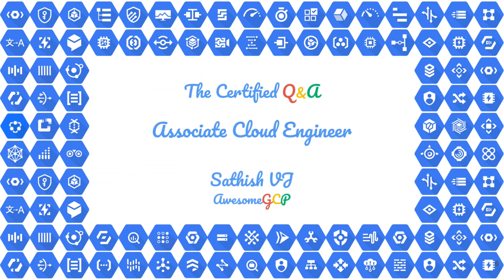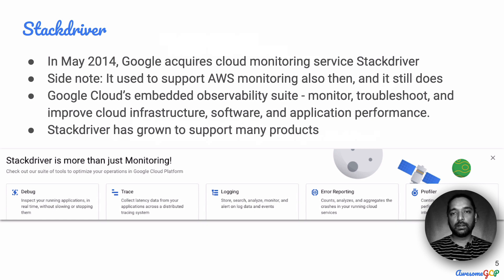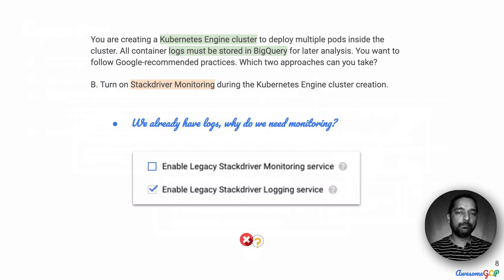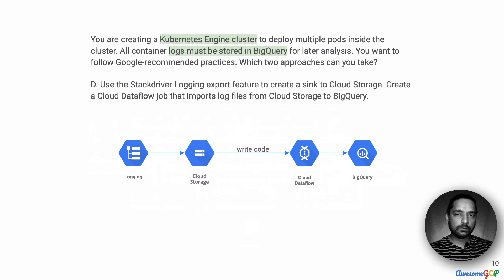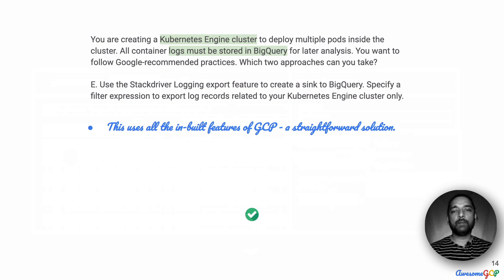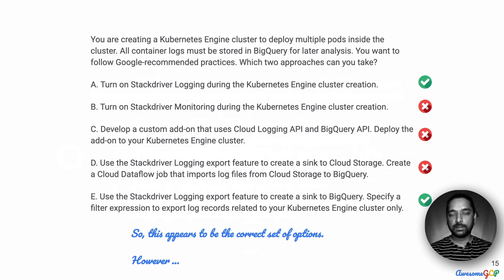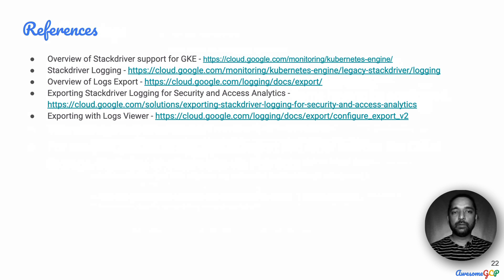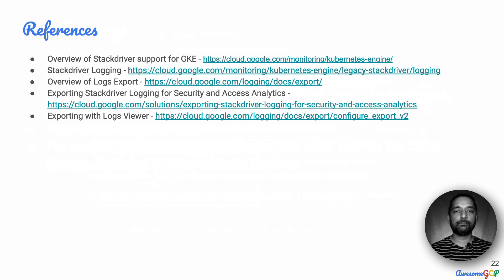ACE-9, GCP Associate Cloud Engineer - logging, monitoring, Stackdriver, export logs, BigQuery, k8s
"You are creating a Kubernetes Engine cluster to deploy multiple pods inside the cluster."

Chapters
00:00 - Intro
0:18 - Introduction
3:09 - Legacy vs current stackdriver
3:49 - Explanation
6:19 - Option Explanation
7:40 - Option Explanation
11:19 - Answer
13:22 - Key Learnings